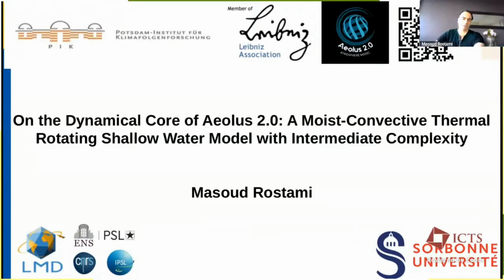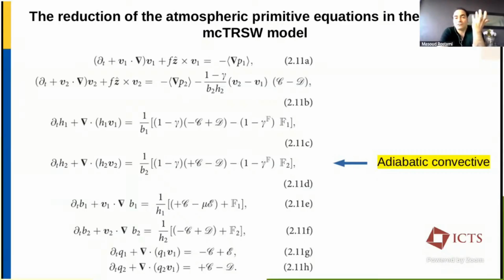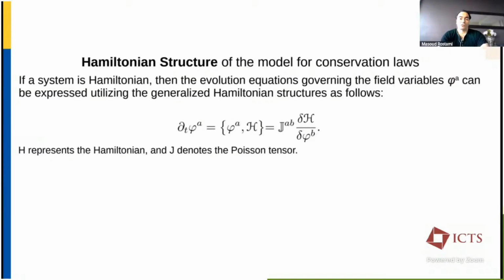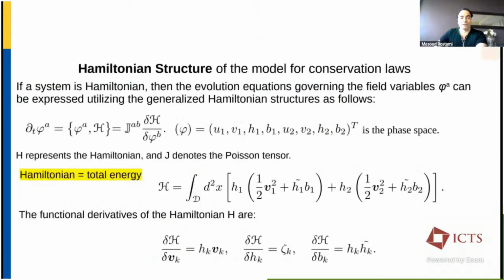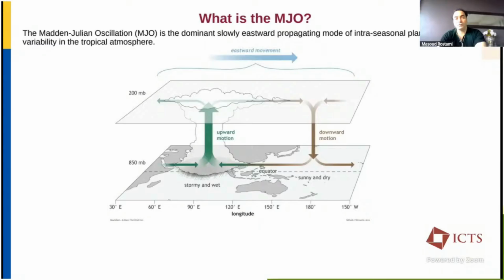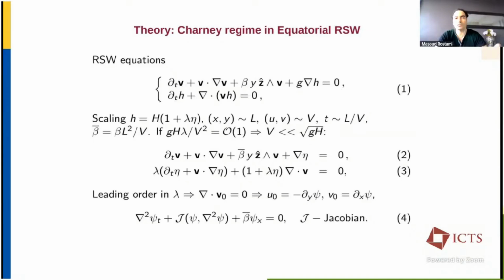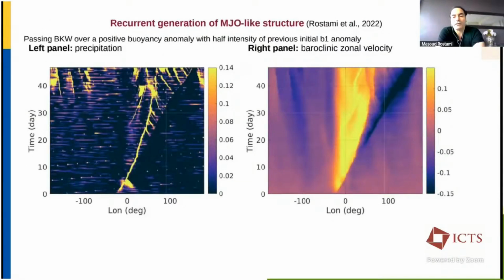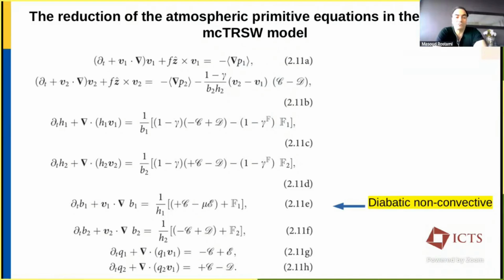On the Dynamical Core of Aeolus 2.0: A Moist-Convective Thermal Rotating... by Masoud Rostami